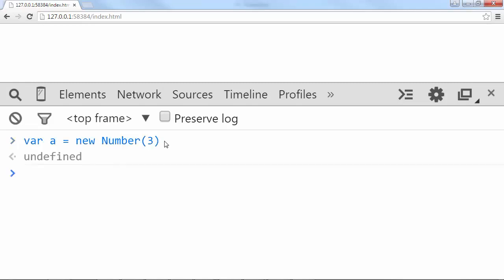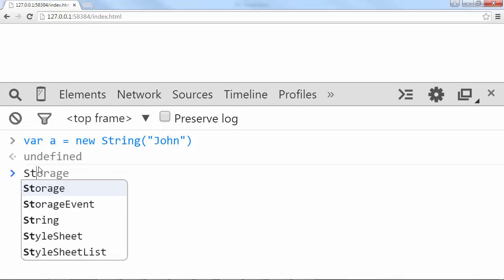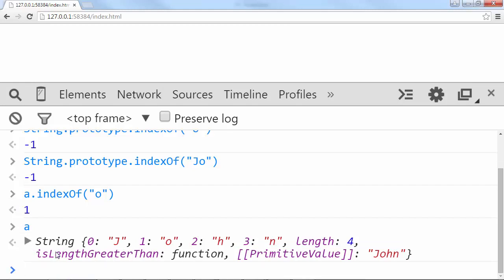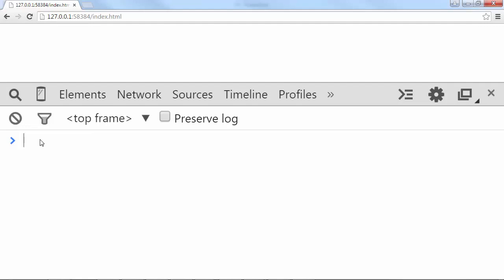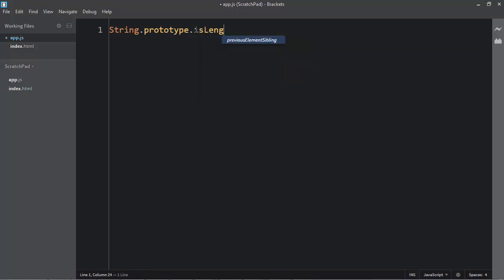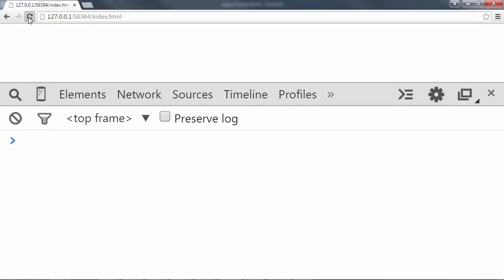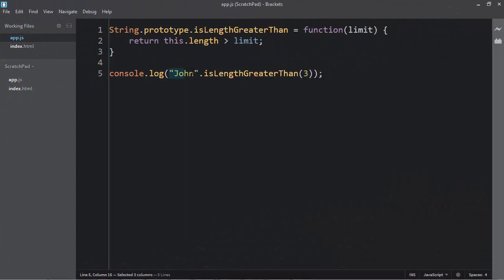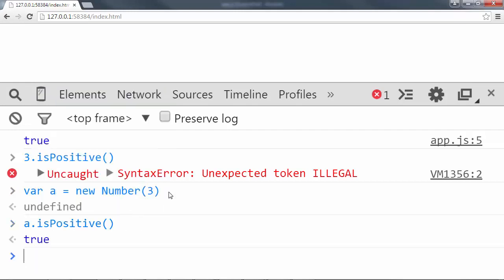Understanding JavaScript (57-61)(1)